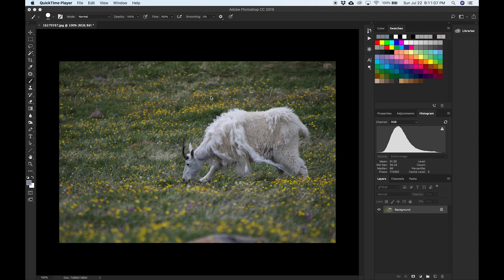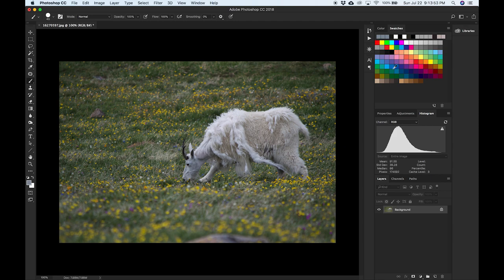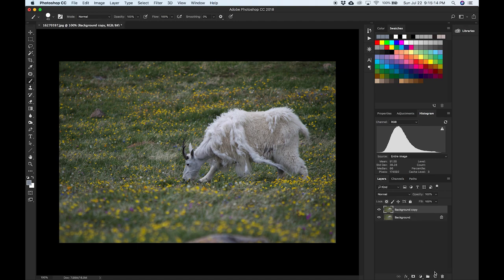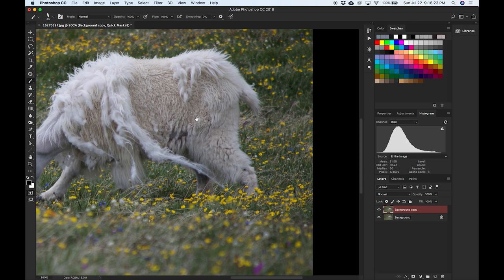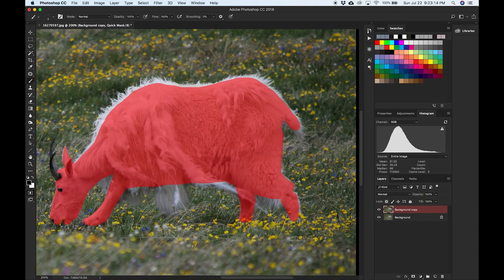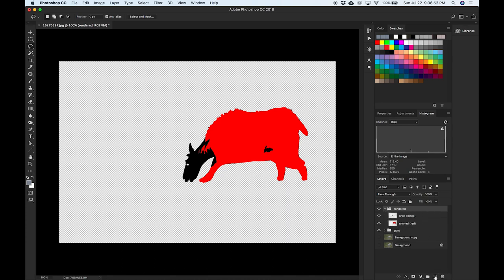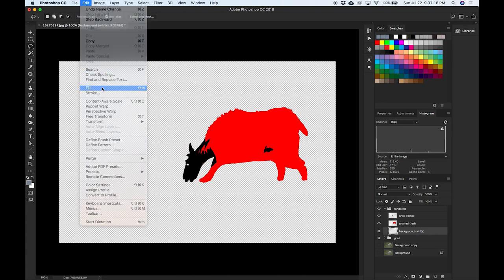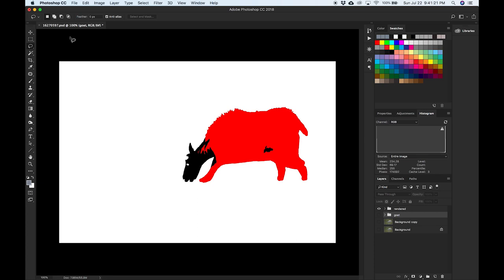Calculating Goat Molt: Photoshop Tutorial - July 2018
This is a tutorial on how to calculate goat molt using Adobe Photoshop. This tutorial was created for the Mountain Goat Molt Project.

Photo by Ryan Rash via iNaturalist

The Mountain Goat Molt Project is supported with funds from the Wildlife Conservation Society, Yellowstone to Yukon Conservation Initiative, and The Safina Center.